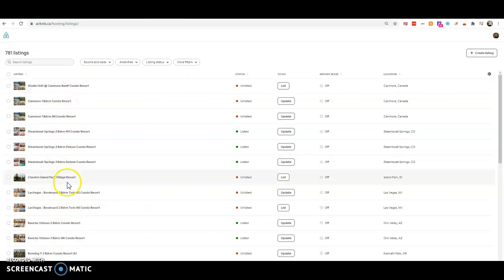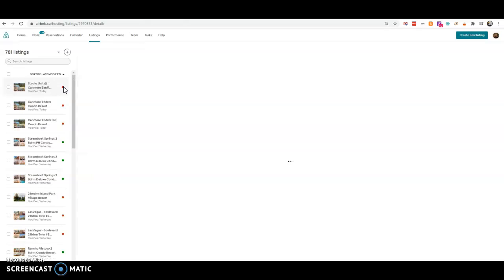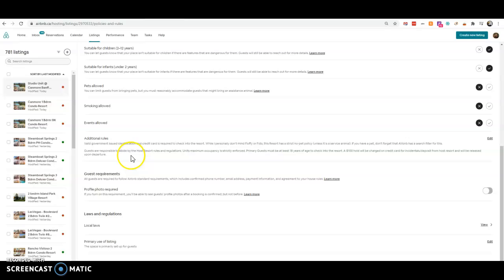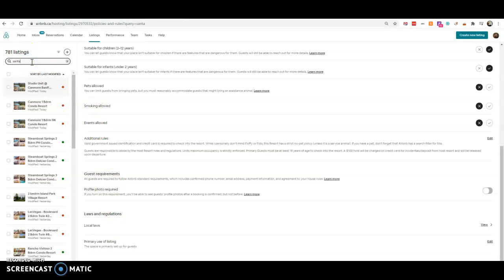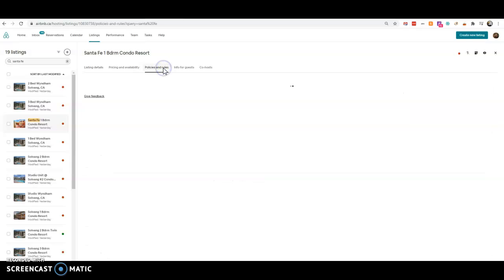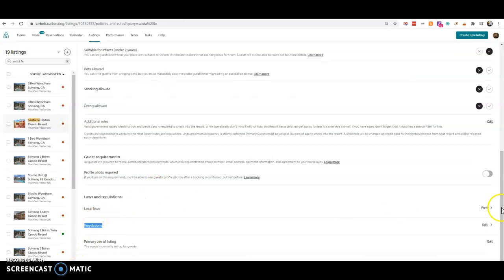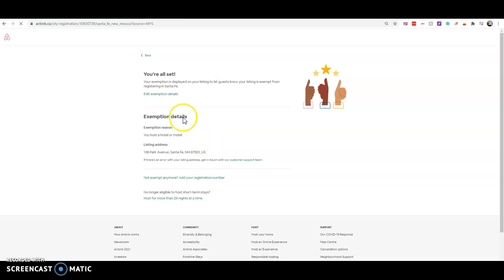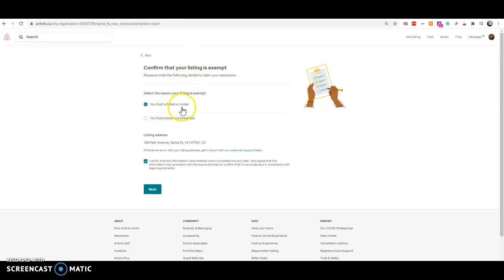Airbnb Exemption #2 from Edit Listing